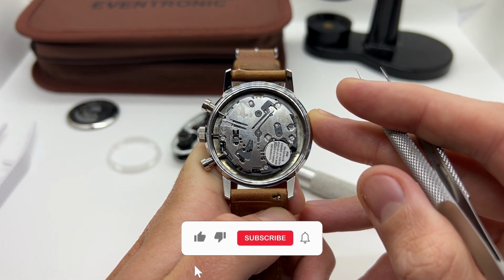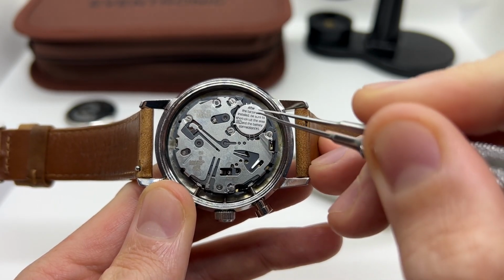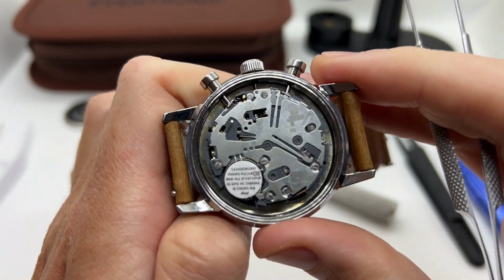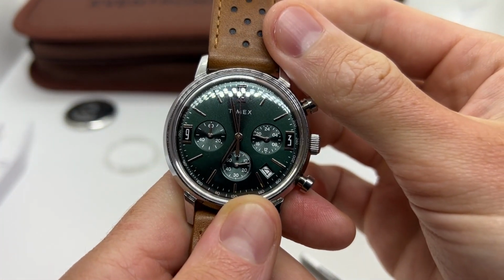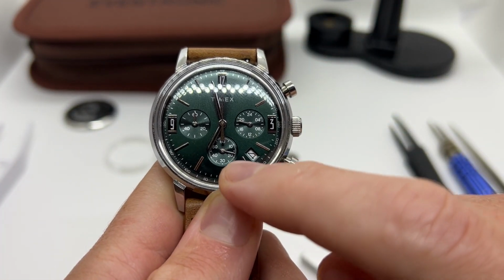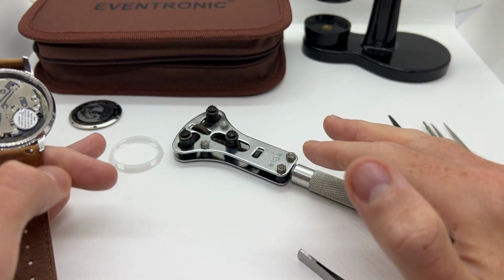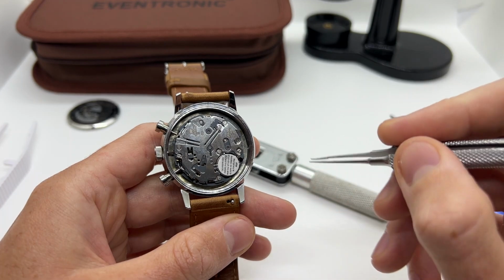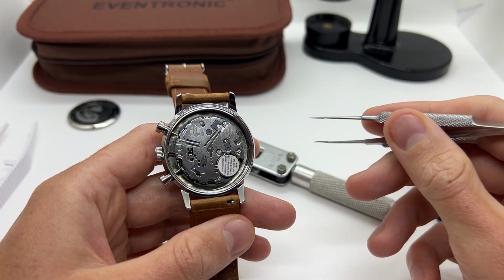Timex Marlin Chronograph AC Reset after Battery Replacement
Here is a quick tutorial on How To AC Reset After Battery Replacement on the Timex Marlin Chronograph Watch. This tutorial will work for most Timex chronograph watches.
Renata 394 SR936SW Batteries
Carbon Fiber Tweezers